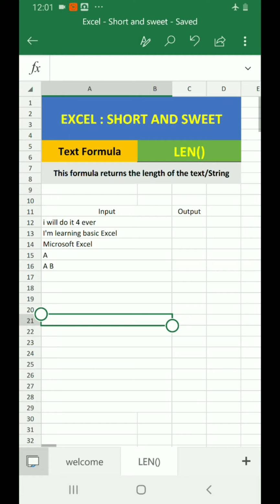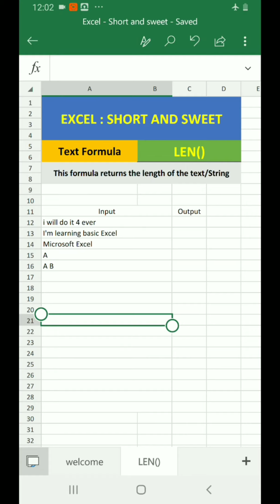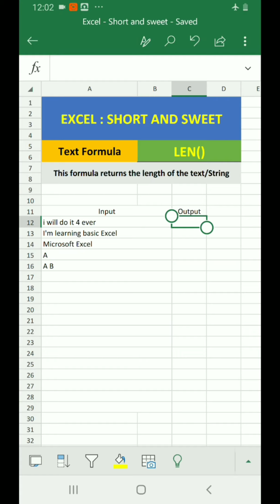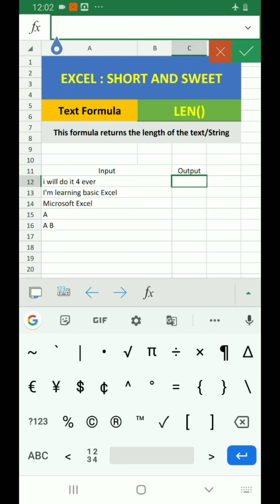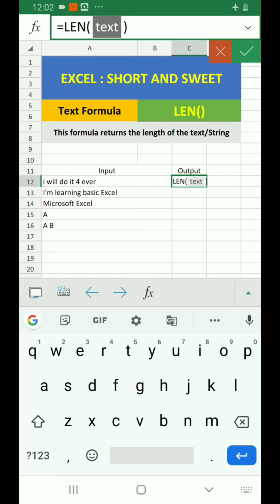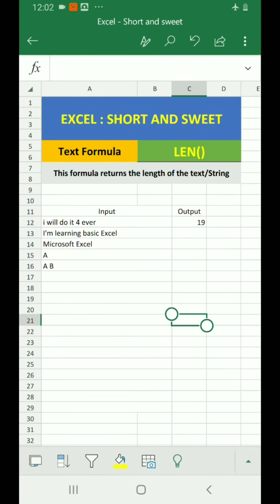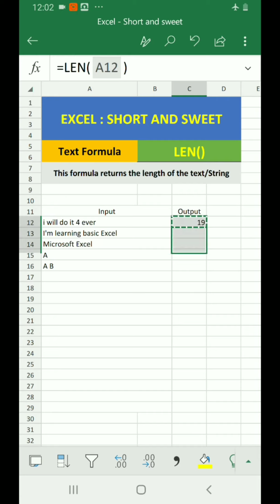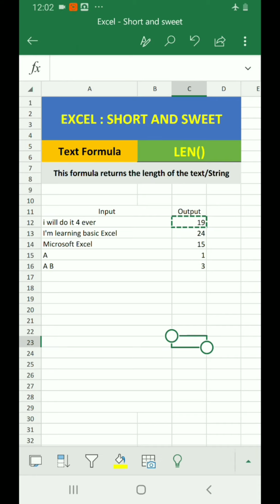EXCEL | SHORT & SWEET | LENGTH FORMULA ( Mobile View)